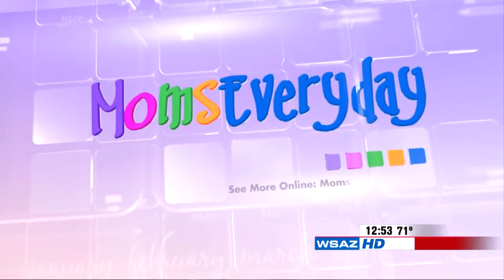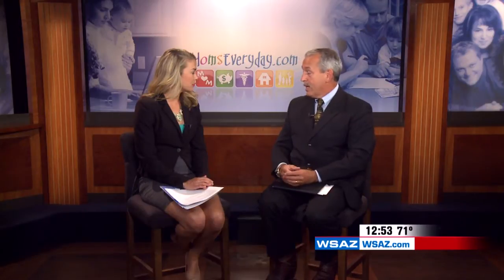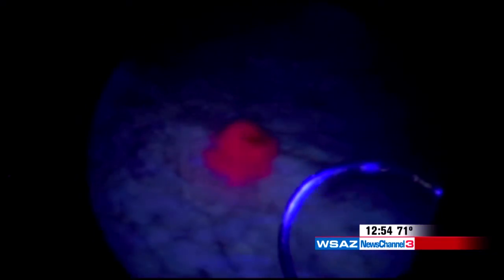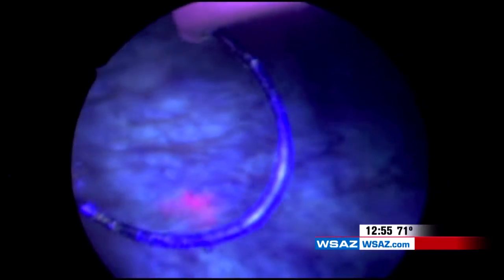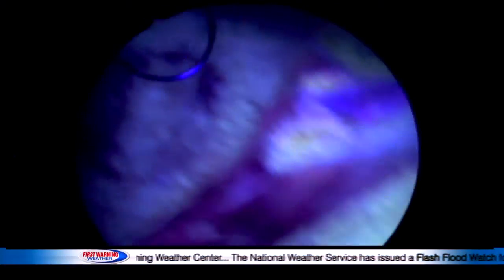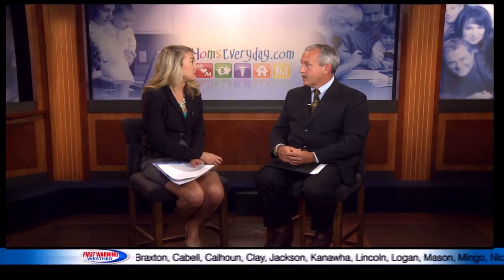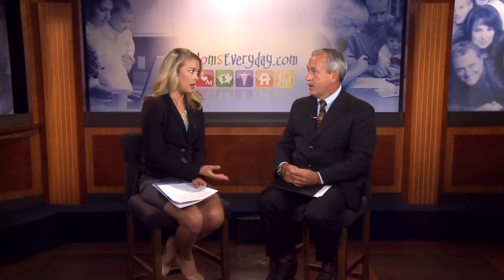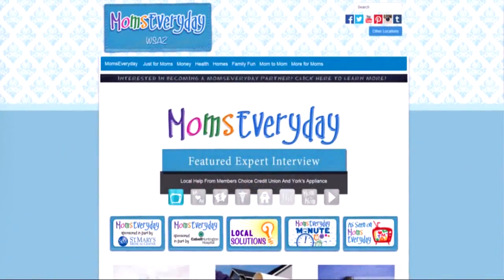Bladder Cancer & Cysview - C. Stephen Woolums, MD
Nearly 15,000 people in the United States die each year from bladder cancer. But new technology is enabling urologists like Dr. C. Stephen Woolums, of Marshall Urology and Cabell Huntington Hospital, to detect and treat bladder tumors that have often been missed by traditional procedures. Learn more in this live interview with WSAZ-TV's Hattie Cheek.